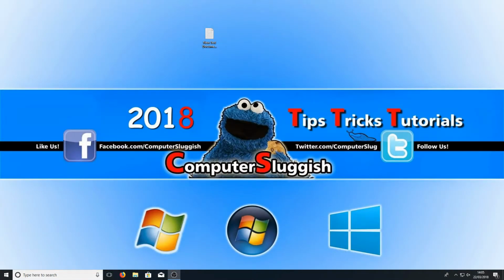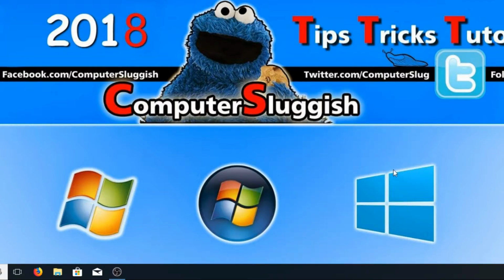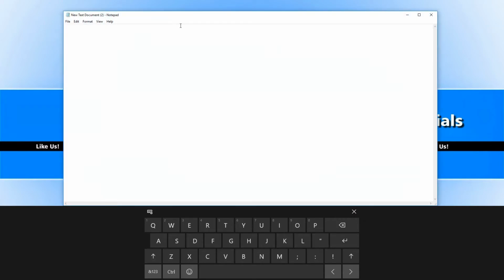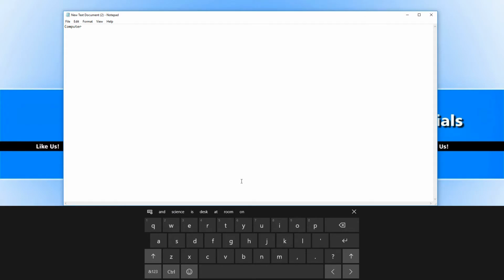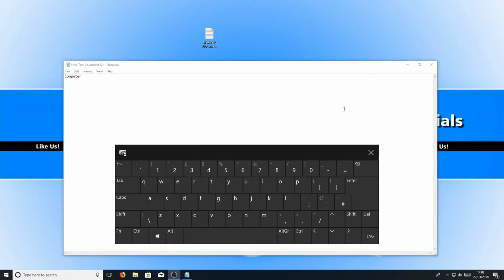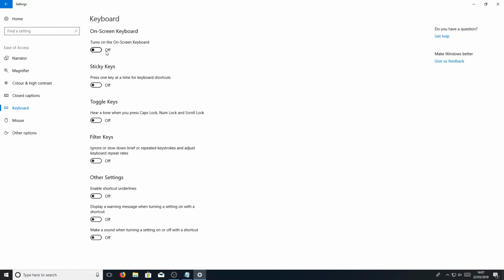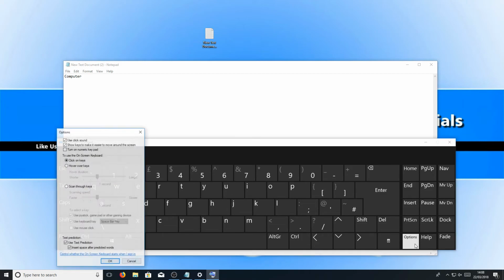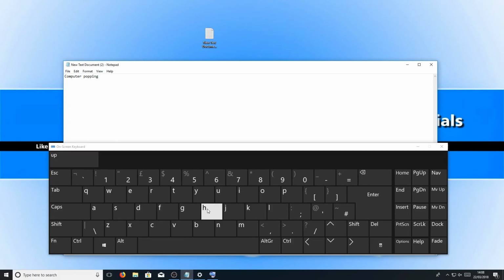How To Setup The Windows 10 On Screen Keyboard Tutorial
In this Windows 10 Tutorial I will be showing you how easy it is to set up the on screen keyboard this is great if your keyboard is damaged or not working properly just as a temp fix or even better still if you are using a touchscreen monitor then this on screen keyboard would definitely come in handy.